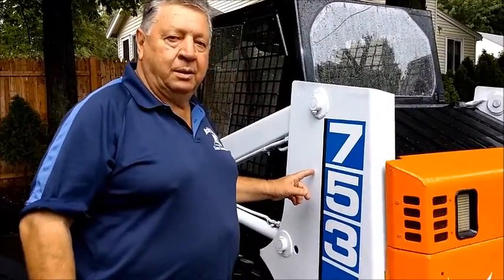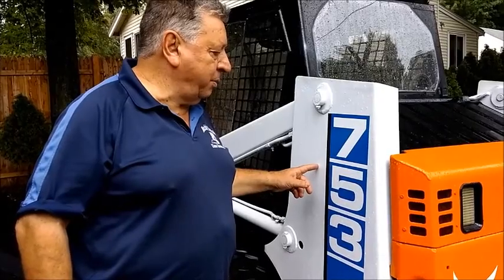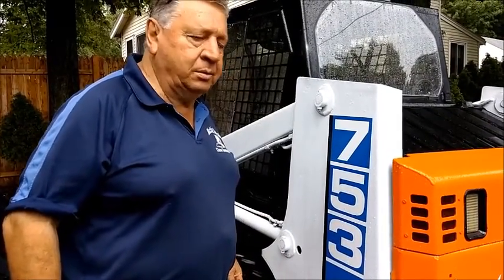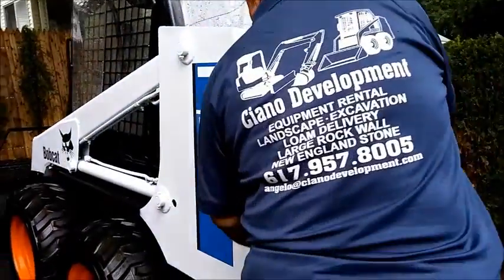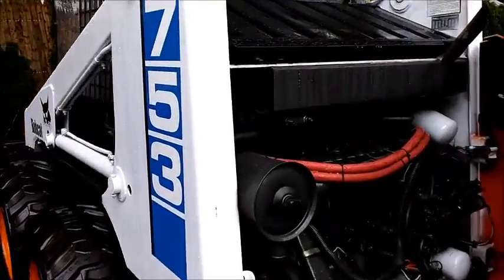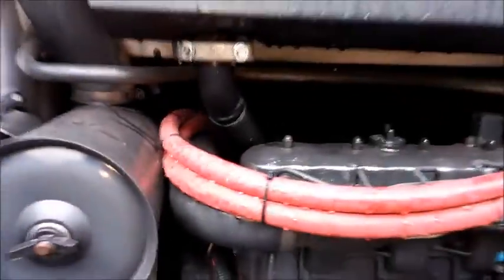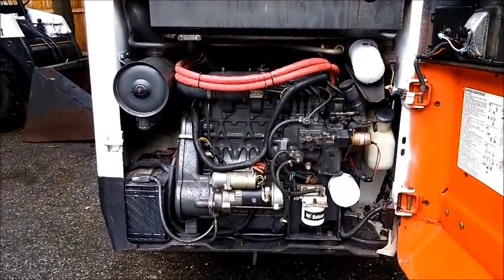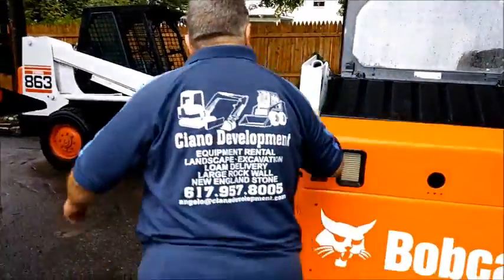Refurbished 753 Bobcat Demonstration | Ciano Development Corporation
Demonstration video on our latest refurbished Bobcat. This 753 Bobcat was repaired and was given a new paint job. Our repair services offer quality repair that we guarantee your Bobcat will look and run just like a new model!